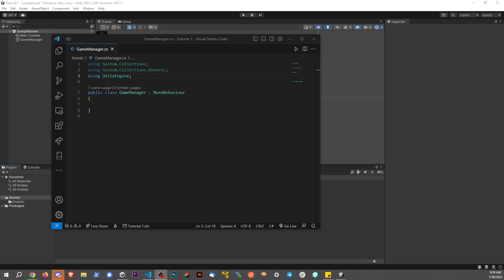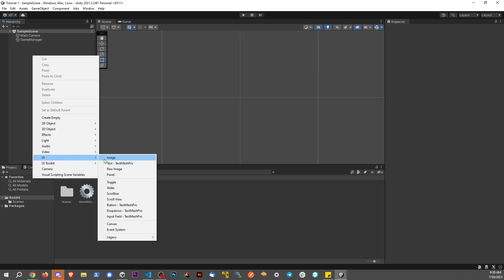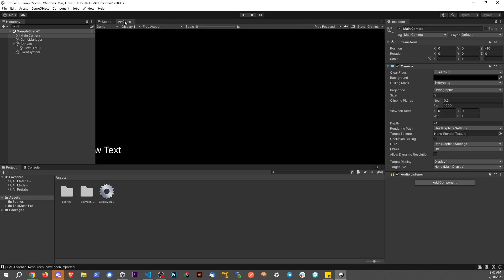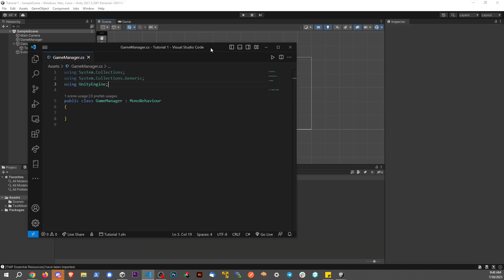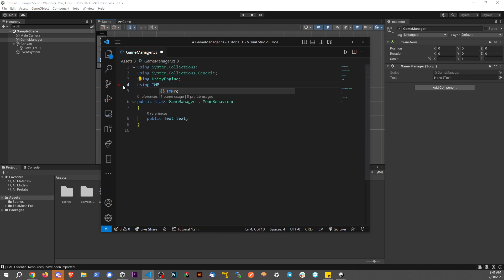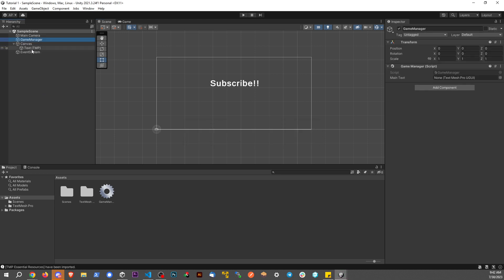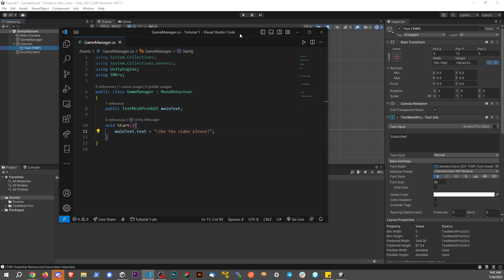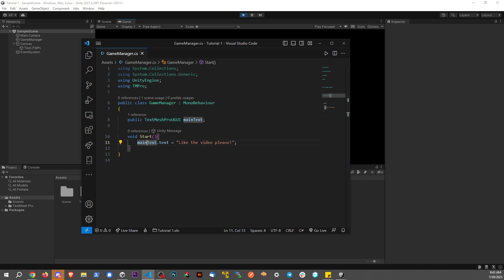How to change TextMeshPro text in Unity! TMPro Text Mesh Pro updating